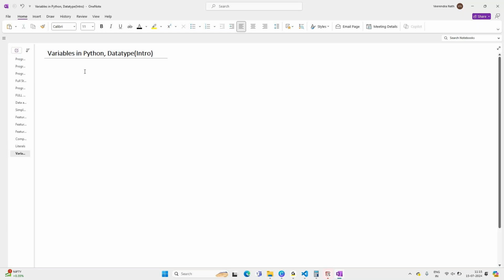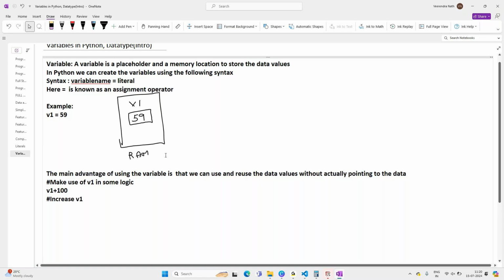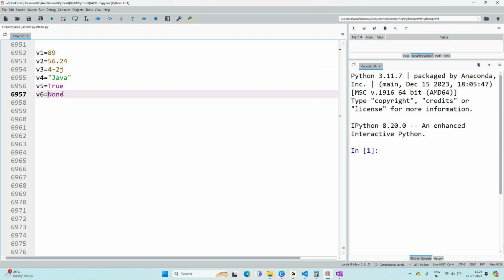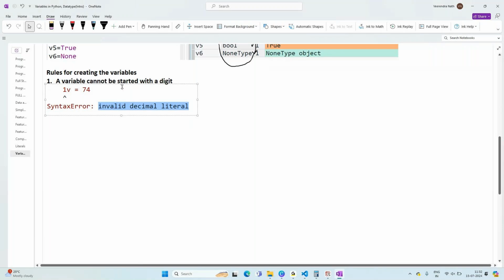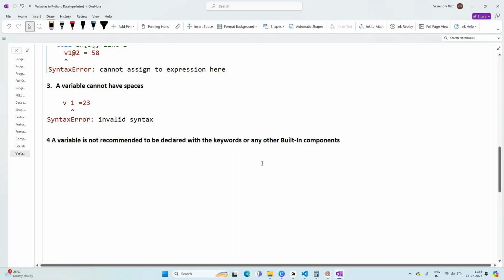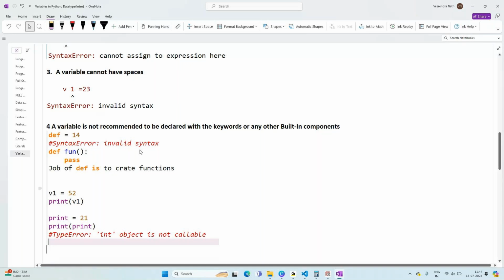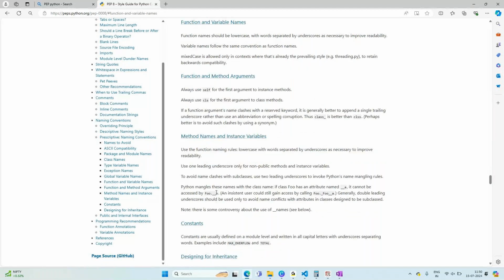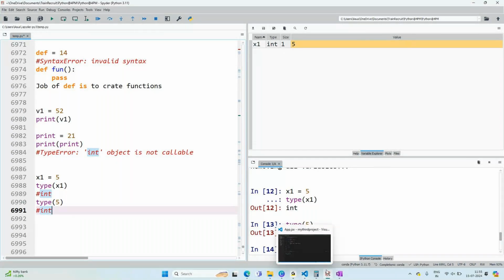Variables in Python, Datatype Intro